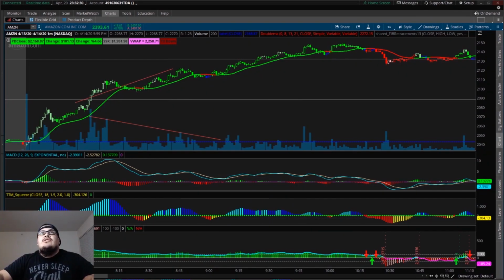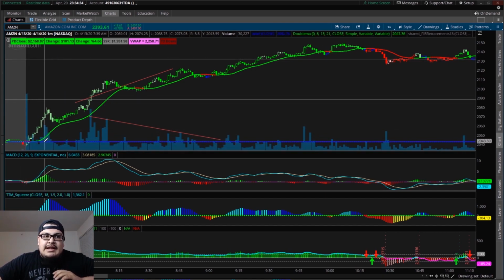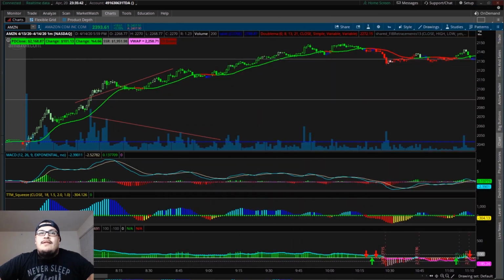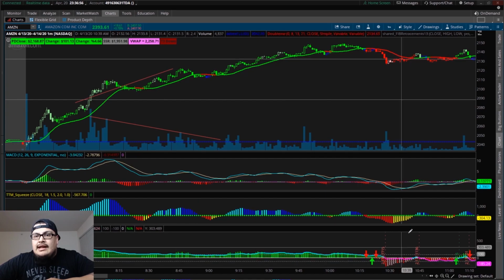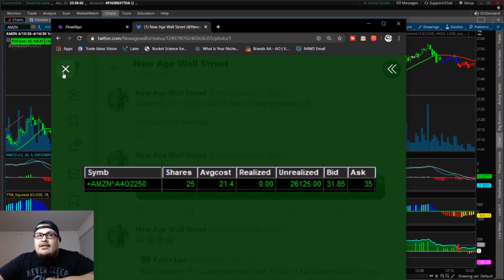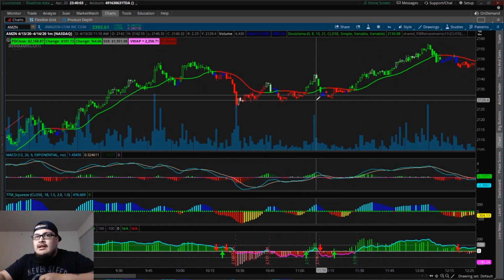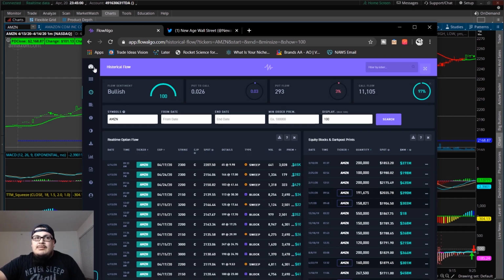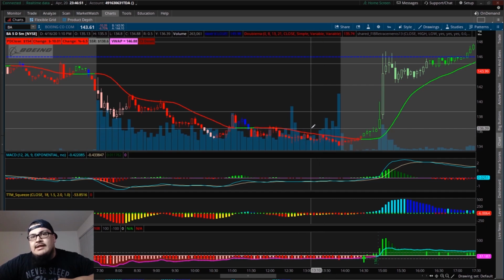How to Cheat the stock market using Flow Algo ($69k Amazon Trade)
Follow along as we go in depth on How to Cheat the stock market using Flow Algo ($69k Amazon Trade make big trades by following the smart and institutional money. ALSO How to trade amazon earnings and how to trade amazon  stock and amazon options